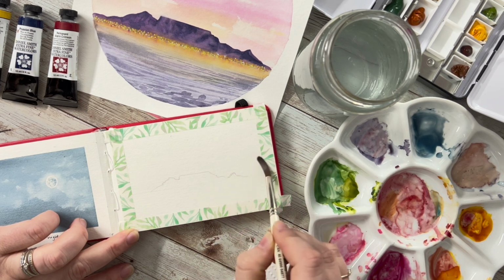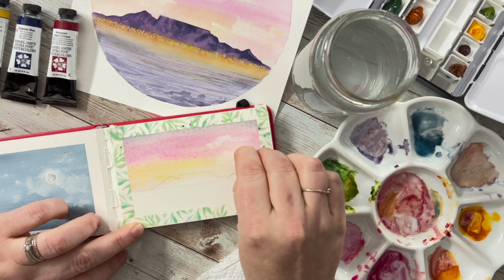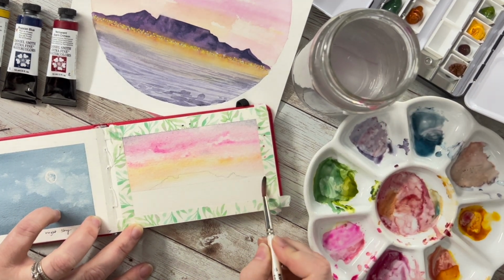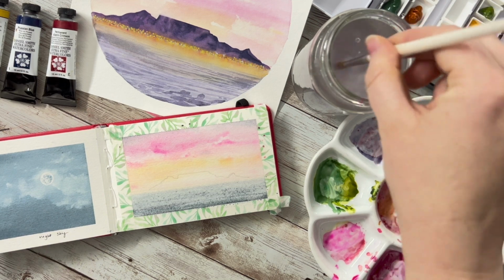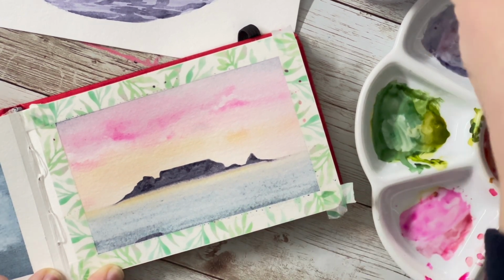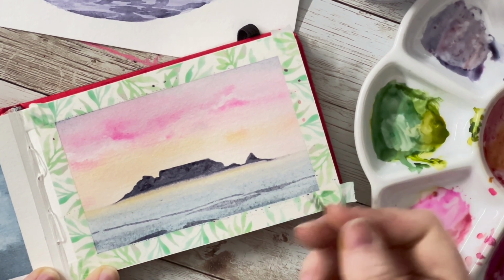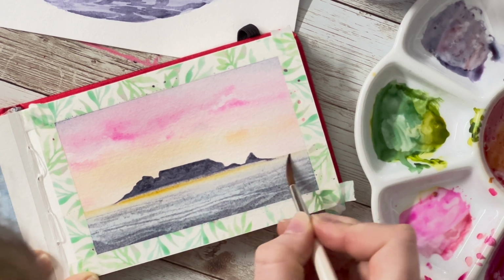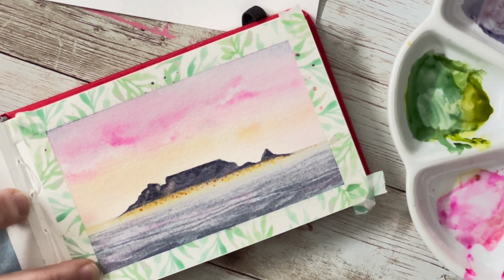Real-time Watercolour Tutorial - Table Mountain Sunset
Real-time watercolour painting tutorial practicing a wet on wet technique. This is an example of one of my beginner classes I offer in Cape Town.

Cape Town’s Table Mountain at Sunset!

I used @danielsmithsouthafrica @danielsmithartistsmaterials paints and the stunning @kumgermany memory point and faded brushes, all brought into SA by the awesome team at @primeartsa